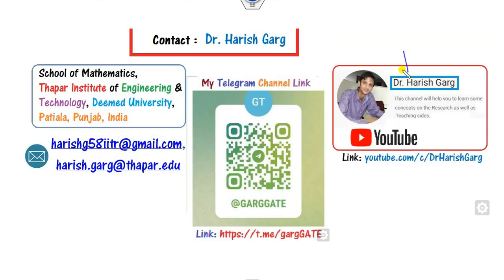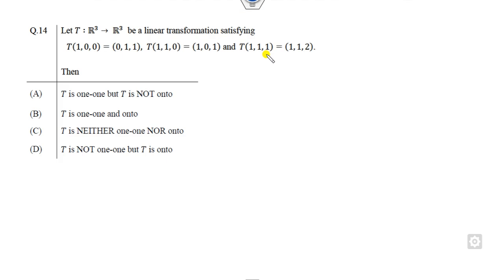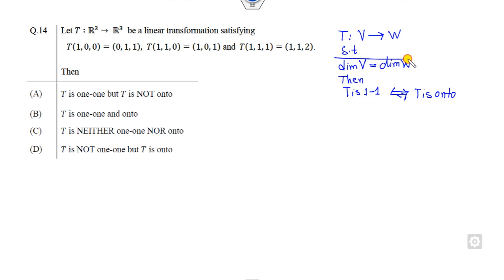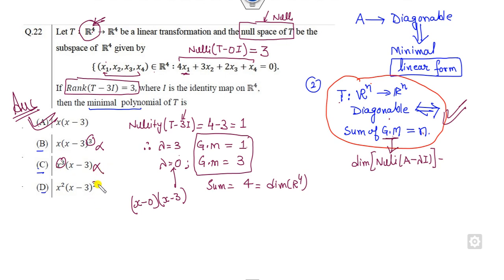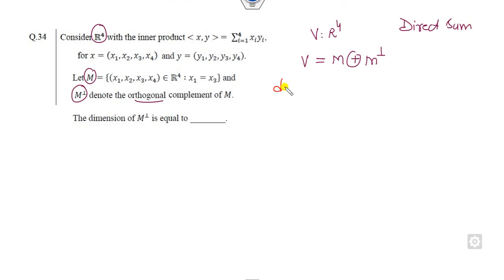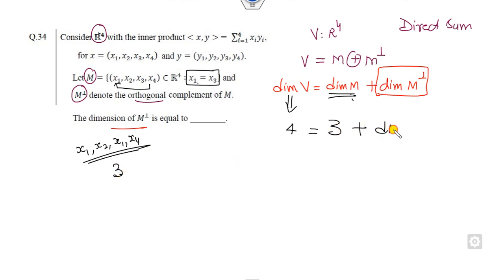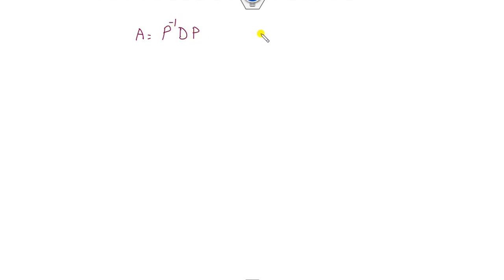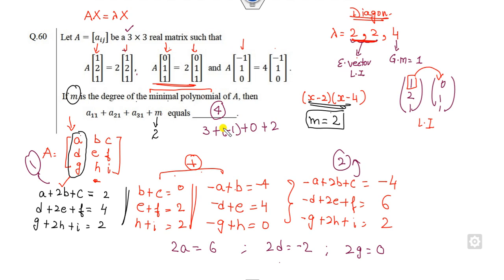Linear Algebra GATE 2023 | Short Cut Tricks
This lecture explains linear algebra Questions of gate2023